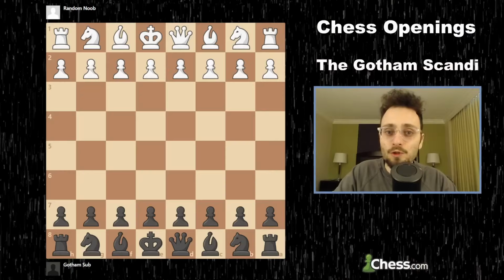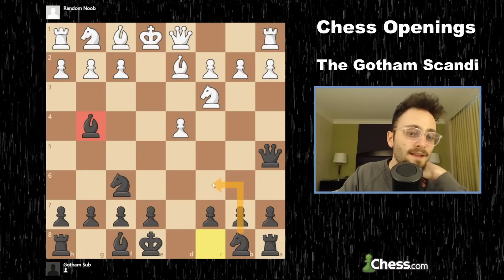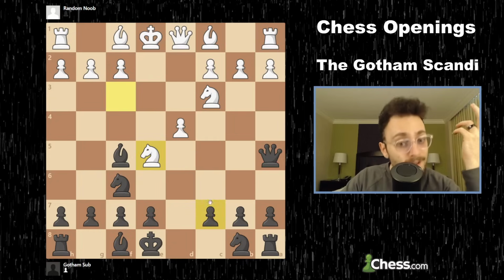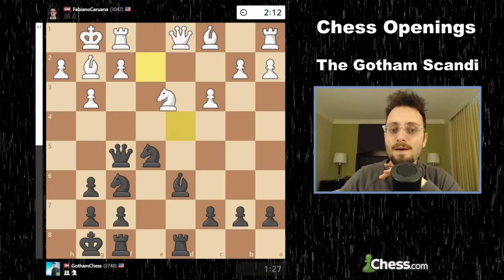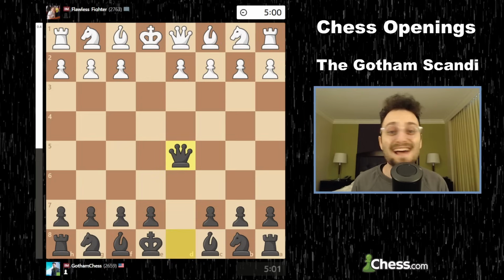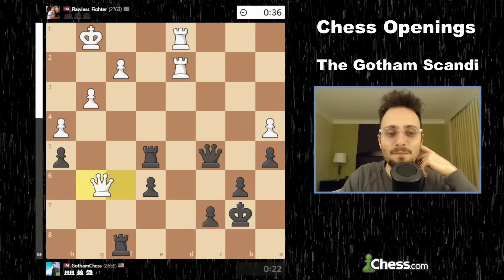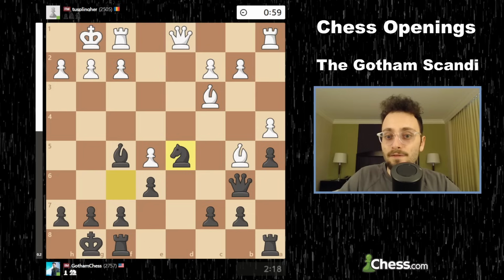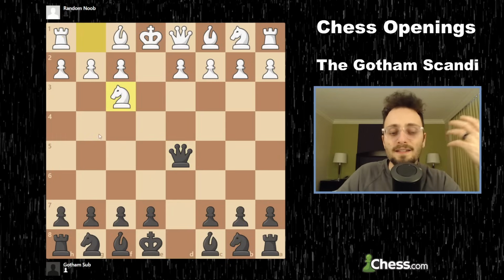This Chess Opening WINS 100% of the Time